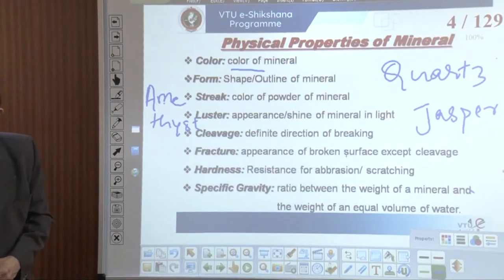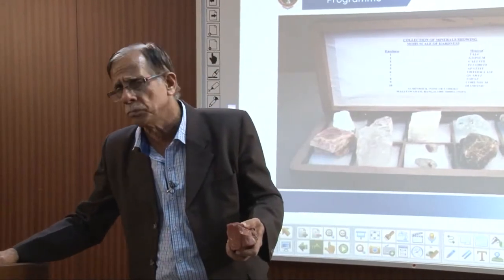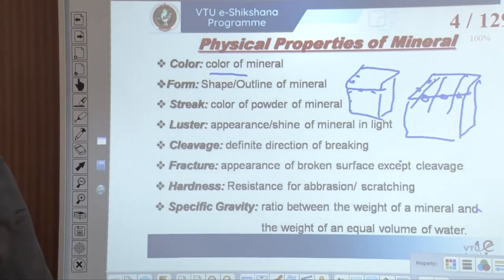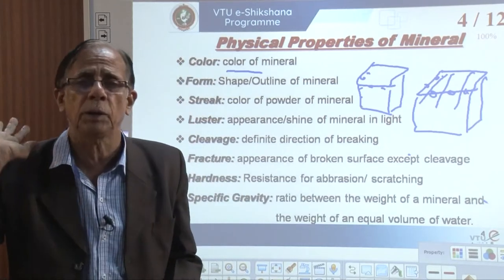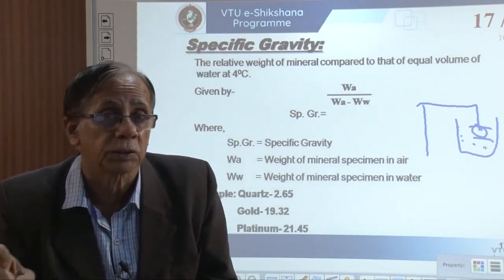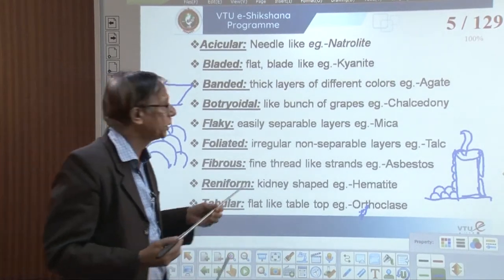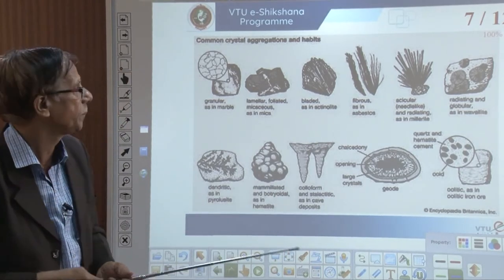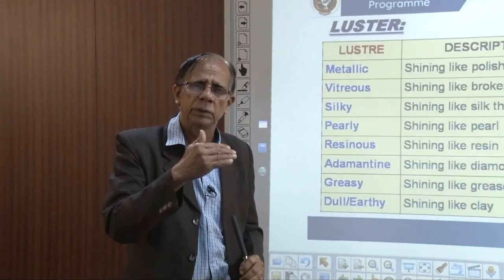Module 2 - Lecture 3